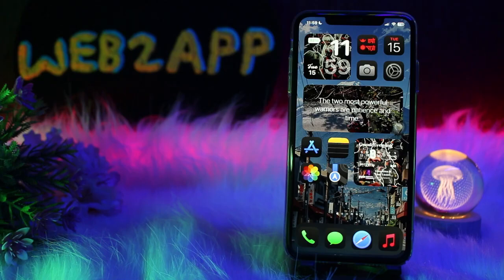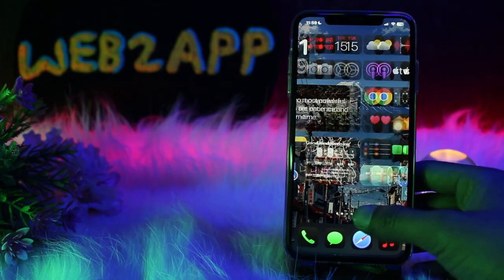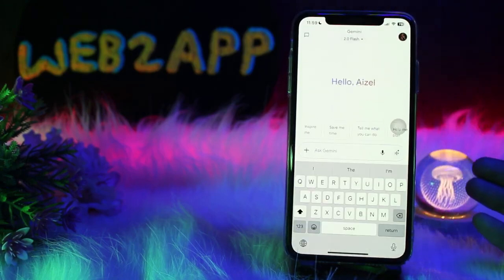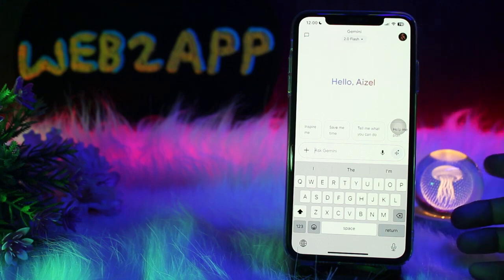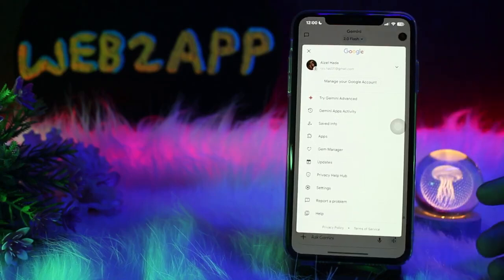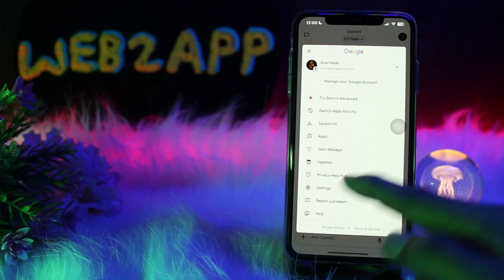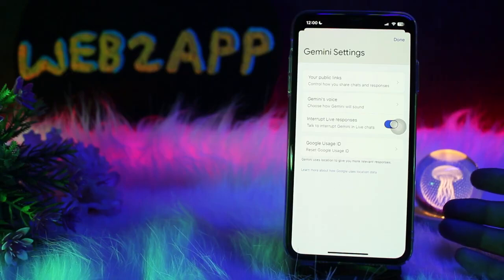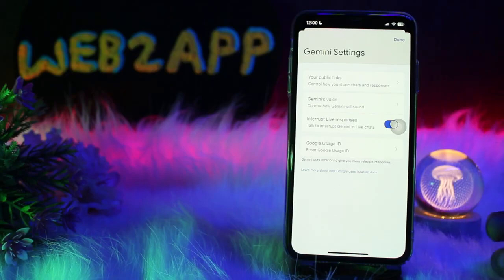Google Gemini Tutorial: Turn Off Gemini Features Fast